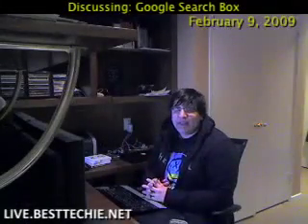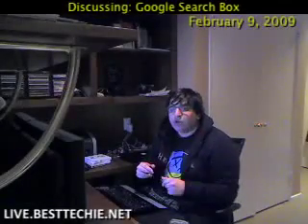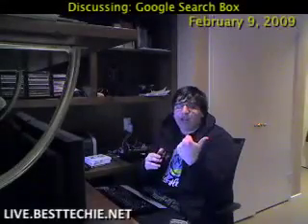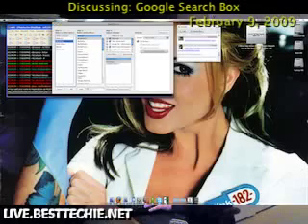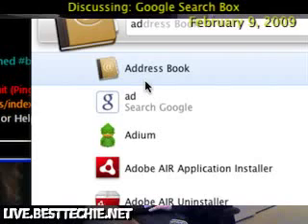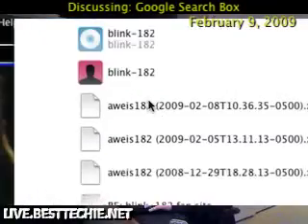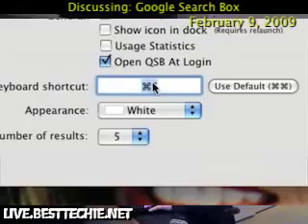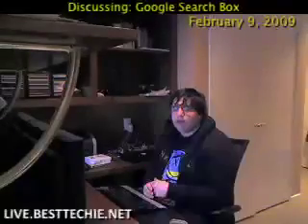Google Quick Search Box Review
- Google released a new product for the Mac called Quick Search Box. Essentially what Quick Search Box does is search your computer and the web seamlessly through one application. Think QuickSilver but on steroids.